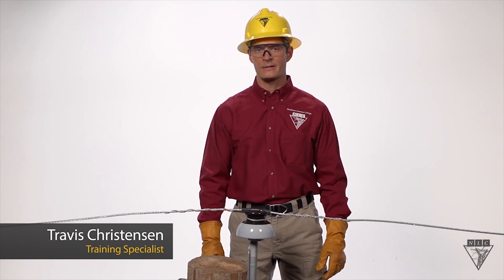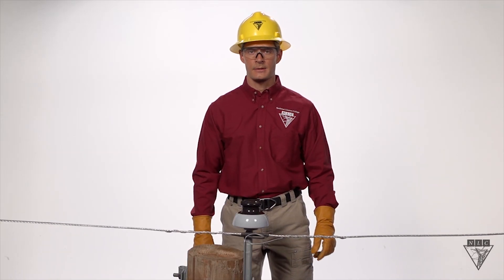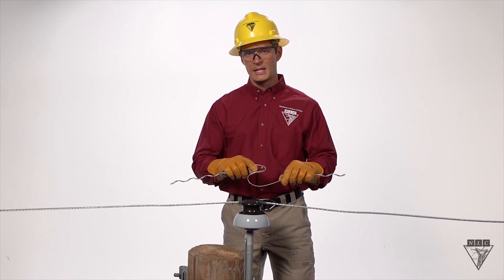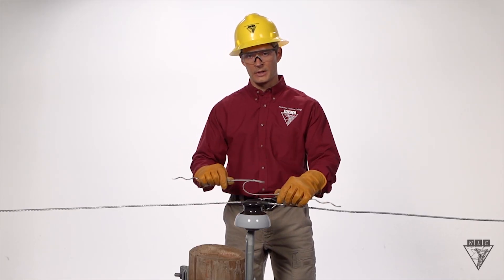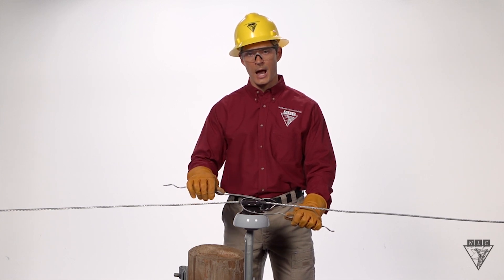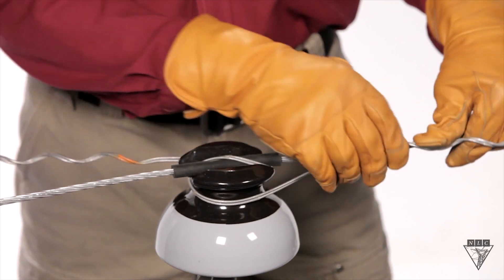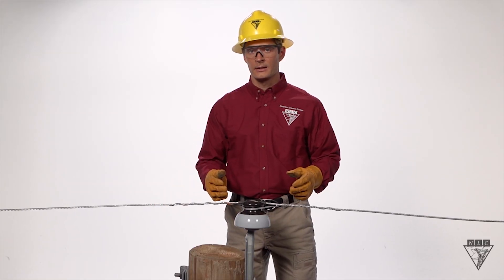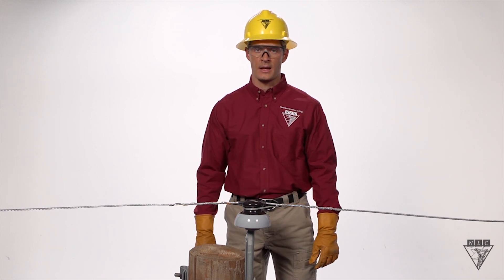Preformed Tie Craftsmanship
Learn the steps to safely and correctly install a preformed tie.